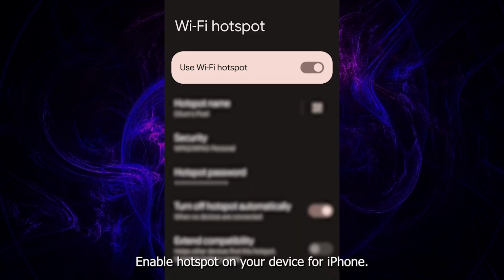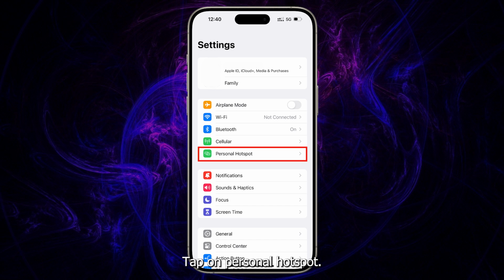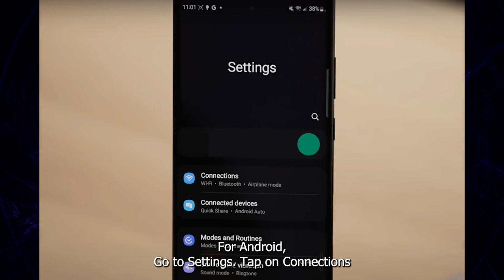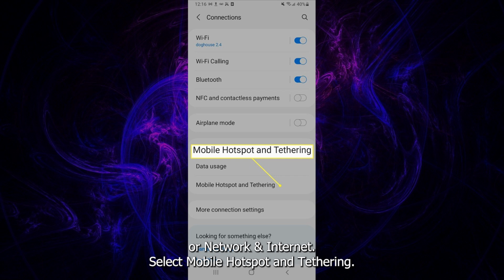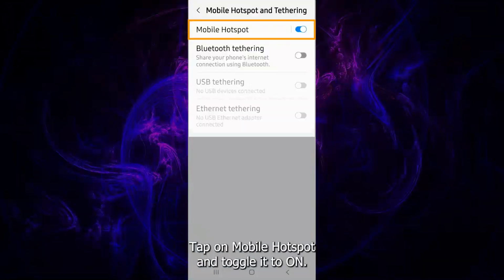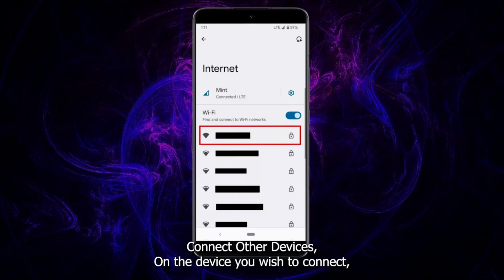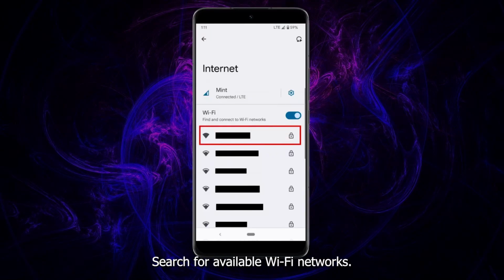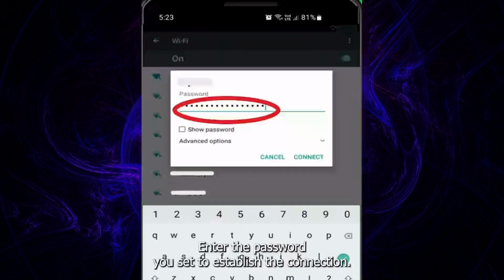How to share Holafly data I S M TECH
Learn how to share your Holafly data effortlessly in this step-by-step tutorial! Perfect for users in the USA, UK, Canada, France, and Europe.

✅ Easy steps to share Holafly data
✅ Works on both iPhone & Android devices
✅ Ideal for international travel and remote work
✅ Troubleshooting tips included

Share your connectivity and keep everyone online—watch now!